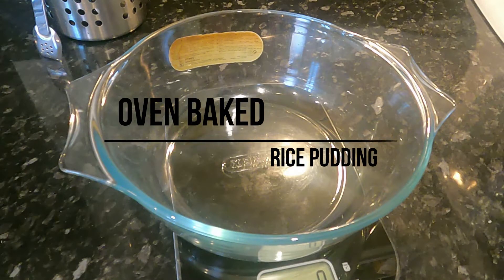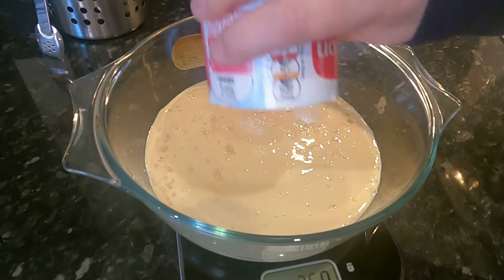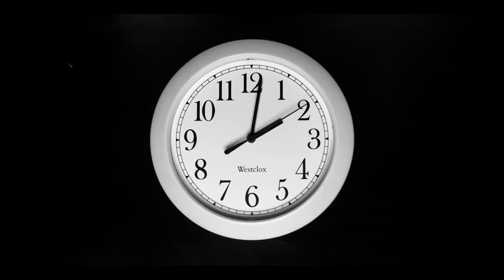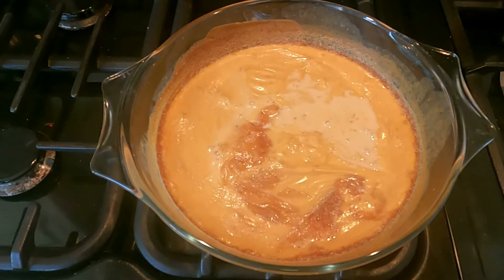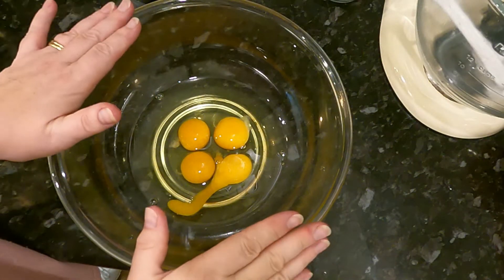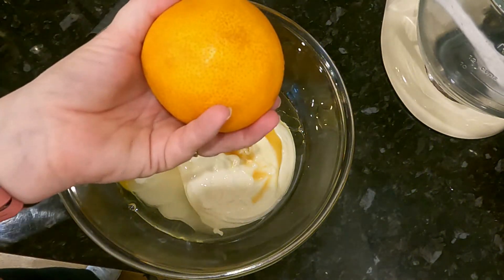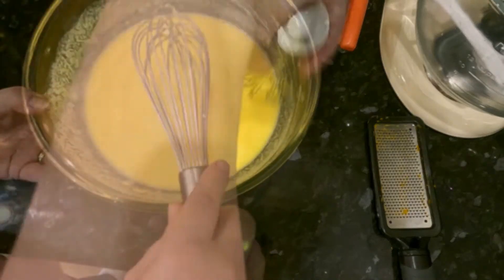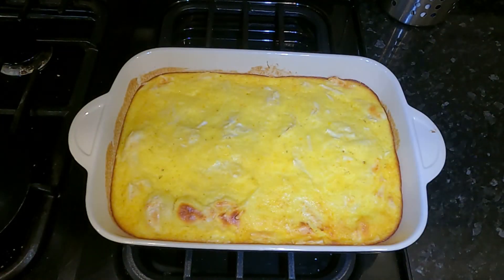Quick to prepare desserts your family will love.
I'm always ready for food that tastes amazing, takes no time to prepare and can be left to its own devices until I'm ready for it.  If you want a dessert that is a comforting hug and an absolute treat then look no further.
This video gives you two desserts that give you exactly that in an Oven Baked Rice Pudding and a Greek Orange Pie that take minutes to put together but really deliver on flavour and hugs.
The rice pudding is an old family recipe that my mother-in-law used to make and the orange pie is a recipe I discovered a few years ago on a website called Souvlaki For The Soul.  Go check it out, it's full of great recipes.